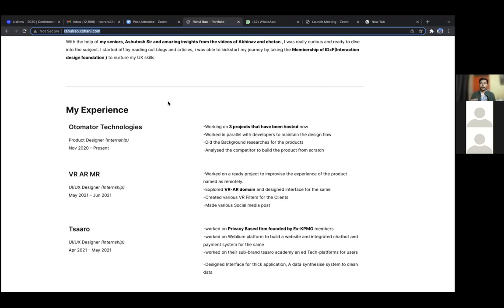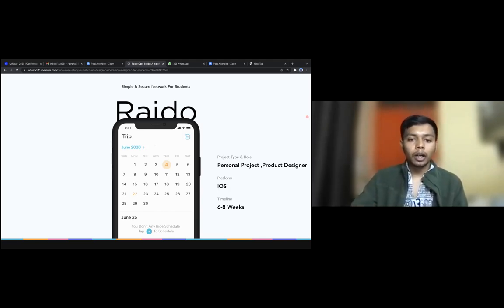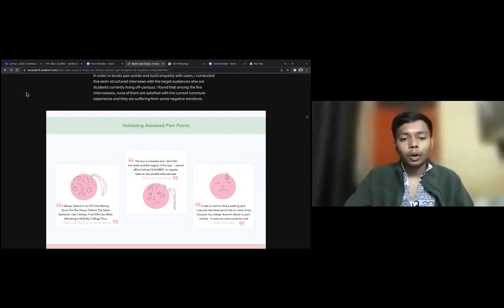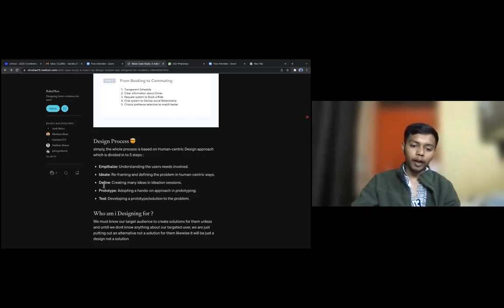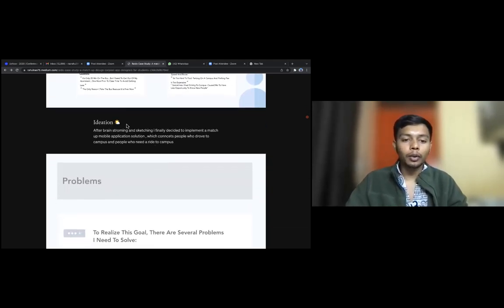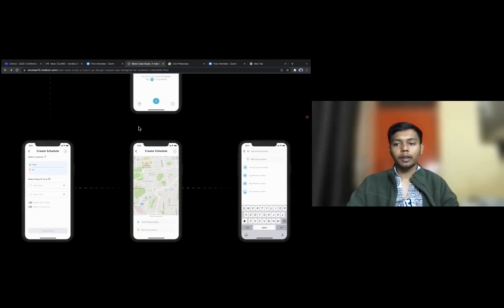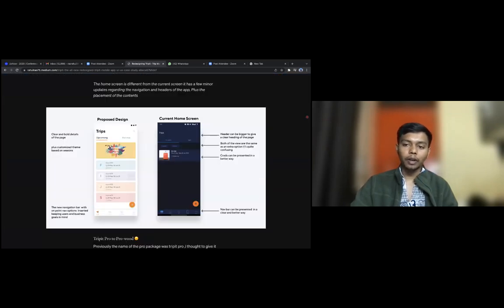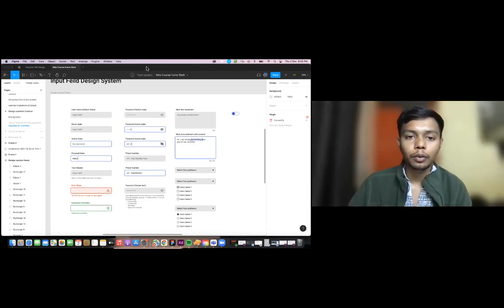Day 2 of Get started with UX/UI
"The Ultimate Workshop Series: Road to Skill Up!".
A 2-day workshop with loads of learning about UX/UI with our expert. Join us to learn about UX/UI from scratch. We are in collaboration with the communities  GDSC MH, GDSC IIT BHILAI, GDSC ABESIT and GDSC IIST.